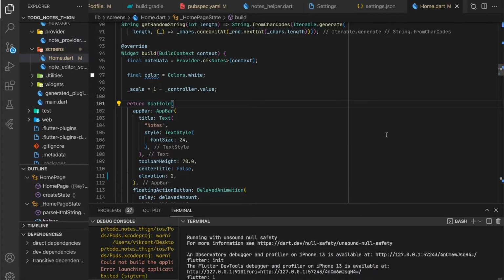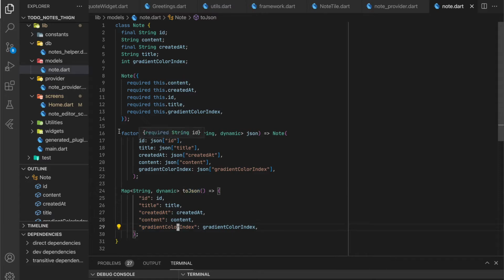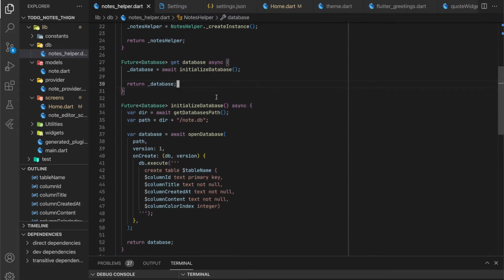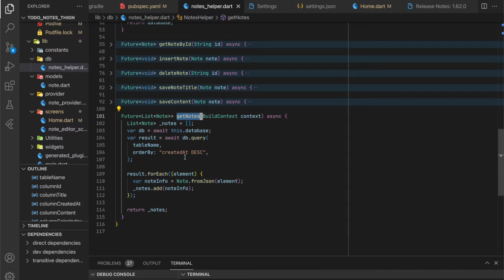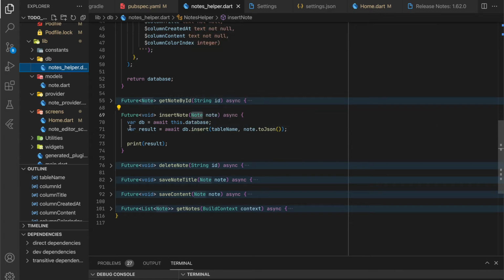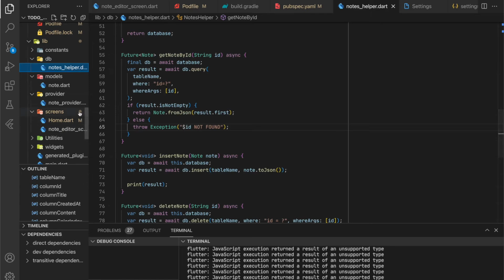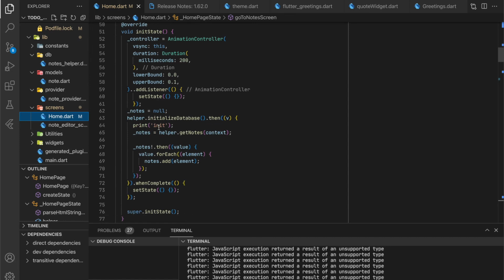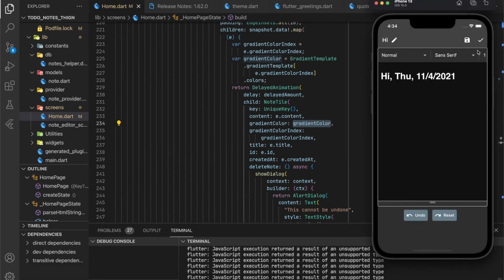SQFLITE todo notes app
idk man yeah